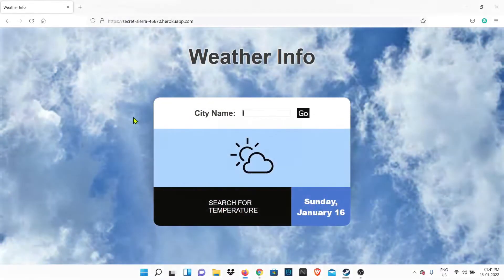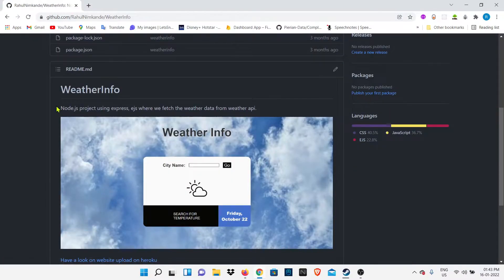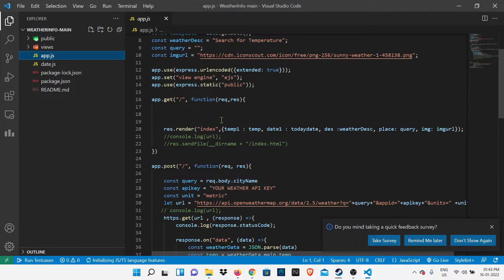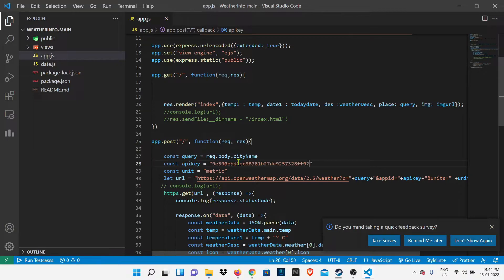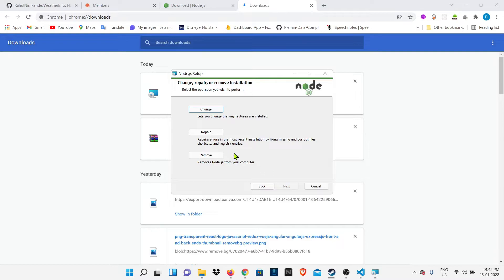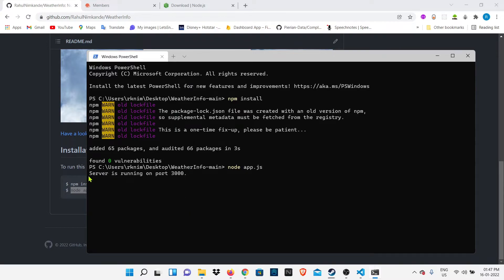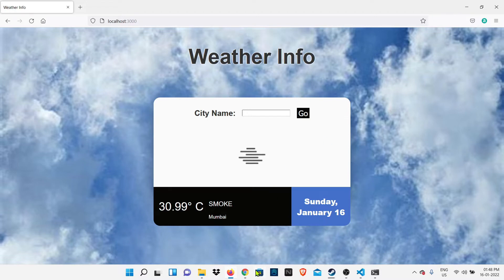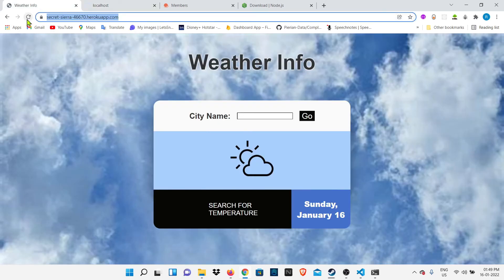Weather Info App in Node.js | OpenWeather Api | Express | Ejs | Node.js Project with Source Code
Node.js project using express, ejs where we fetch the weather data from weather api.
Step 1:  first install node.JS on your system.
Step 3:  Then go to open weather API log in there and get your API key.
Step 4:  Then open project and then replace your API key from old api key in the project.
Step 5:  Then install required dependencies of the project and run the project.

00:00 Introduction to Project
00:44 Download Project
01:37 Open in VsCode
02:04 Open Weather Api
03:18 Installing Node.js
04:09 Running Project